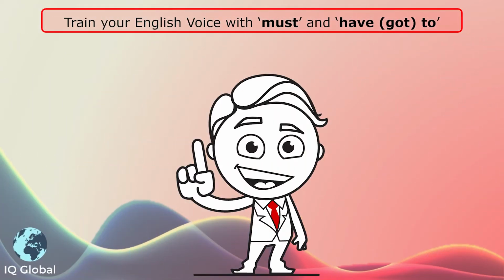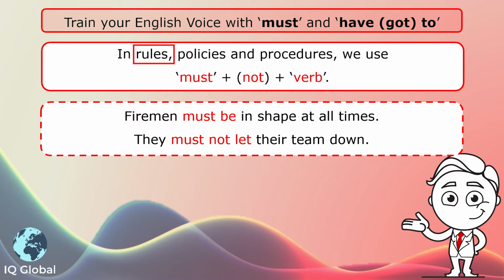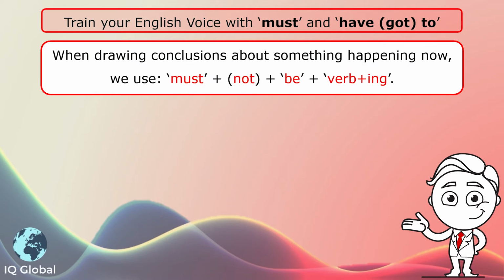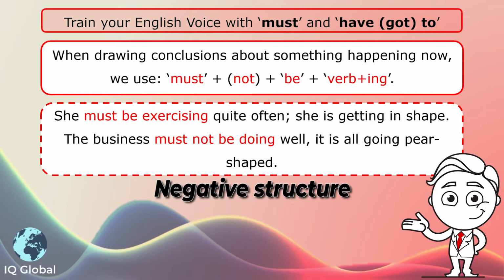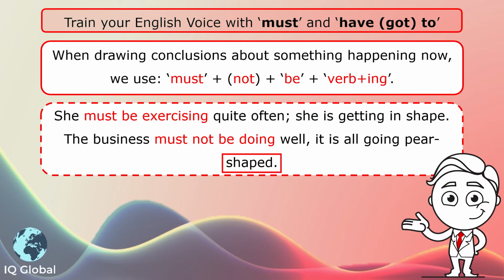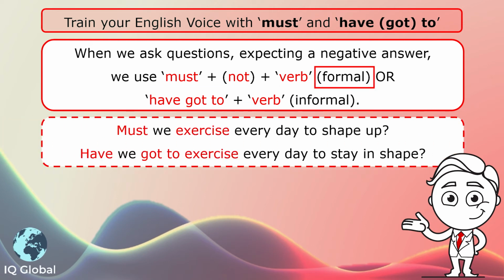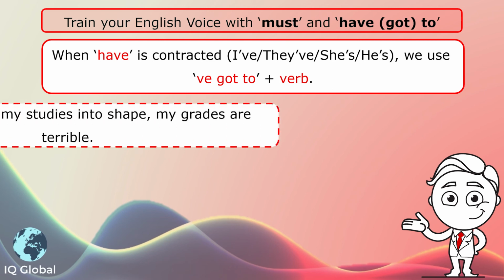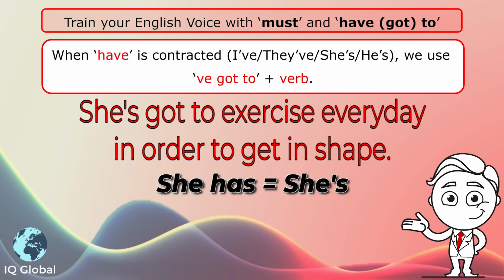Using ‘Must’ and ‘Have (got) To’ | Advanced Grammar | C1 Level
In this video, you will learn how to use ‘must’ and ‘have (got) to’. Modal verbs ‘must’, ‘have to’ and ‘have got to’ show that something is not optional but necessary and these are sometimes referred to as ‘necessity modals’. ’Must’ is the strongest or most serious of these three and is often used in writing. To understand this better, watch this simple explainer video to learn this English grammar, for C1 level.

⏲️TIMECODES⏲️
0:00 – Intro
0:15 – When do we use ‘must’? - First use
0:20 – In positive sentences
0:38 – In negative sentences
0:56 – When do we use ‘must’? - Second use
1:01 – In positive sentences
1:29 – In negative sentences
1:56 – When do we use ‘must’? - Third use
2:35 – Using contractions of ‘have to’
2:46 – Example sentences using ‘have to’ contractions
3:15 – Excellent job, see you next time!